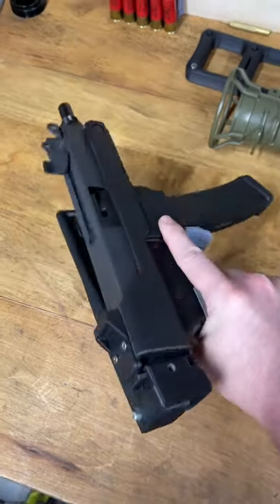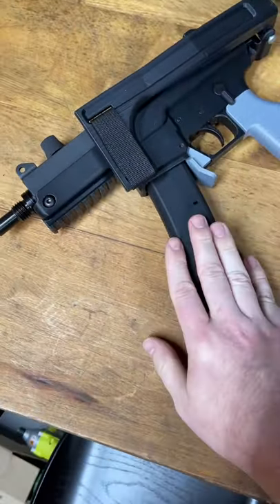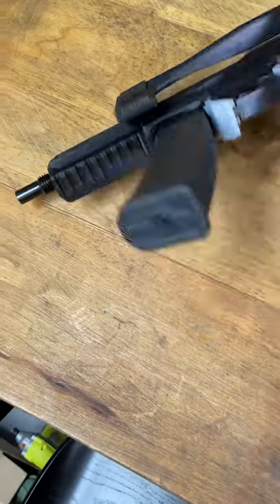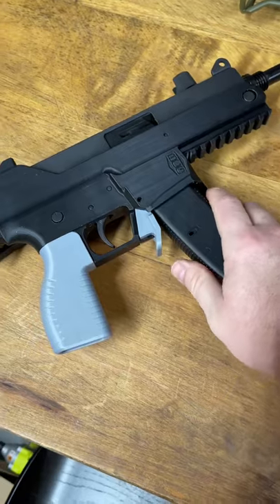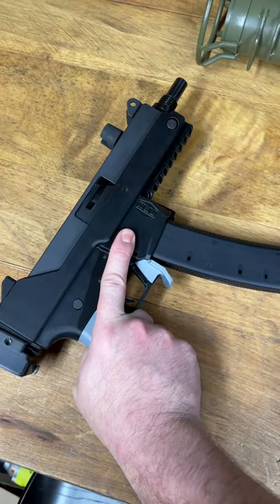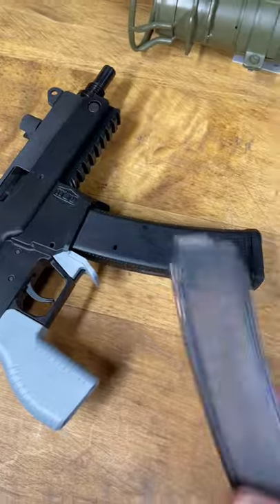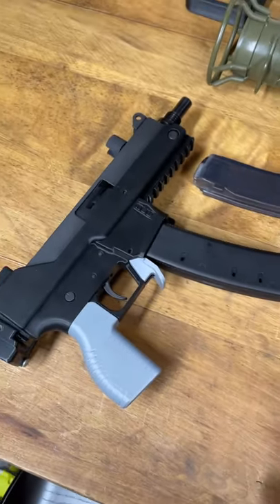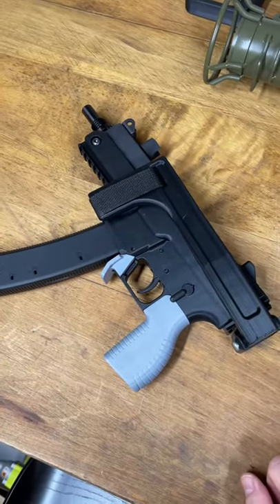“EvoMac” 3D Printed Evo3 Fed Mac11 Frame